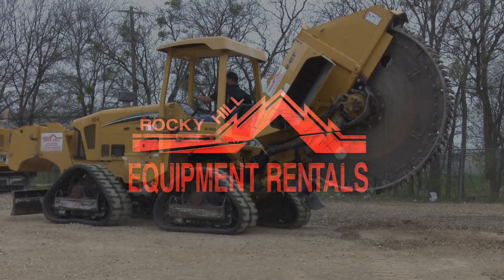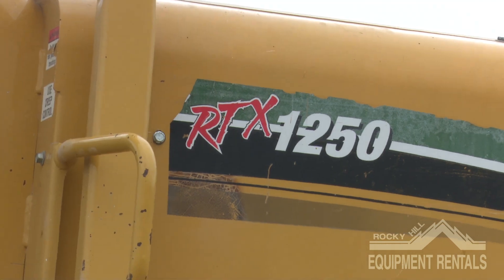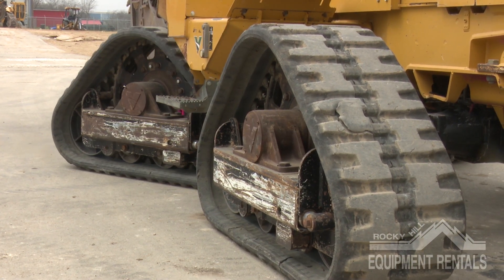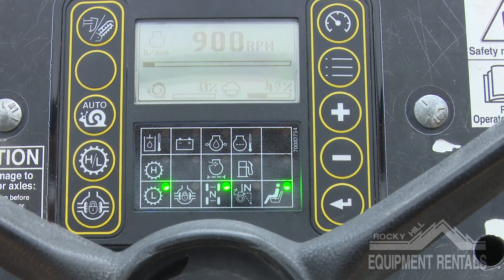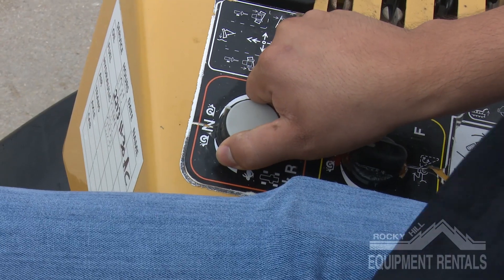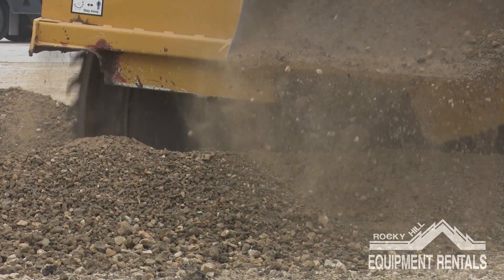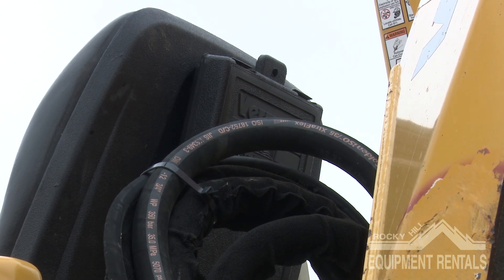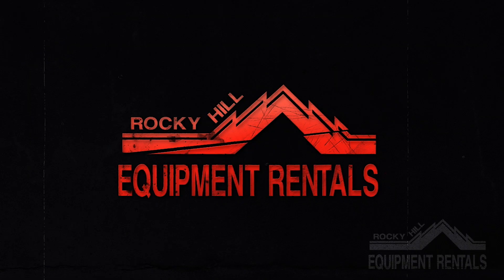How to use Vermeer RTX-1250 Saw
The Vermeer RTX1250 is a robust ride-on tractor designed for various utility installation jobs, especially in challenging ground conditions. This machine is equipped with a 127-hp Deutz TCD3.6L diesel engine, providing efficient power for tough operations. It comes with intelligent i2 attachments which can be quickly swapped and automatically recognized by the system, enhancing productivity and reducing setup time.

Key features of the RTX1250 include:

TrenchSense™ and EcoIdle™ Systems: These systems enhance operational efficiency and control, particularly in tough digging conditions.
Productivity Zone and Auto Plunge: These features help maintain consistent performance during trenching activities.
Operator Comfort: The tractor is designed for comfort with features like an isolated operator's platform, convenient controls, and an optional climate-controlled cab.
Remote Control Capability: For easier maintenance and machine operation, enhancing flexibility in use.
Vermeer Telematics: This allows for real-time machine tracking and productivity optimization.
The RTX1250 also offers impressive mobility and adaptability with options for different track systems or tires, suitable for various terrains and job site conditions. It has substantial ground clearance and robust engine specifications, making it capable of handling diverse and demanding environments effectively.

⏱️⏱️VIDEO CHAPTERS⏱️⏱️:

00:00:00 - How to Operate the RTX 1250 for Excavation and Trenching
00:01:28 - Understanding the RTX 1250's Fill Blade and Steering Controls
00:02:50 - Starting the RTX 1250 and Adjusting Speed for Efficient Trenching
00:04:14 - Optimal Techniques for Cutting and Trenching with the RTX 1250
00:05:41 - Safety Tips and Final Steps in Operating the RTX 1250 Equipment

Stop by our facility:

Rocky Hill Equipment Rentals Inc - San Antonio